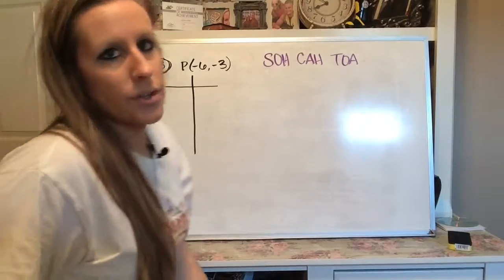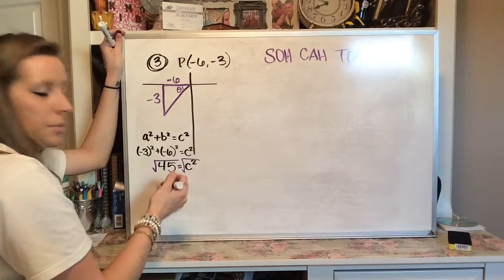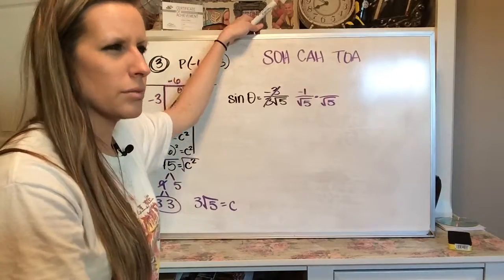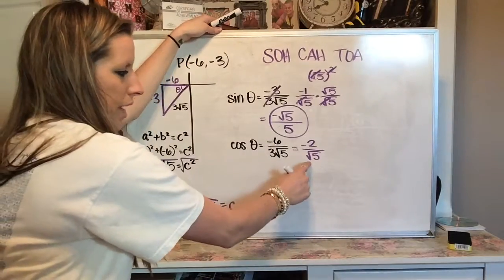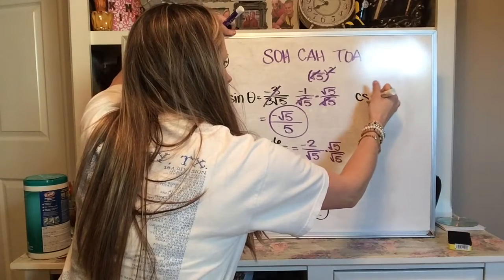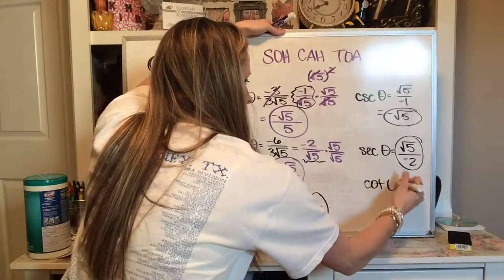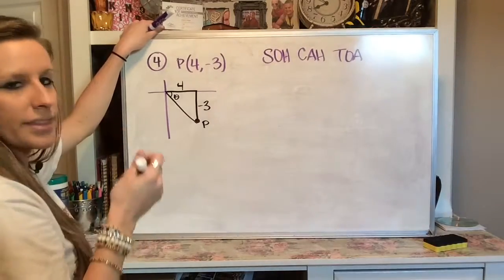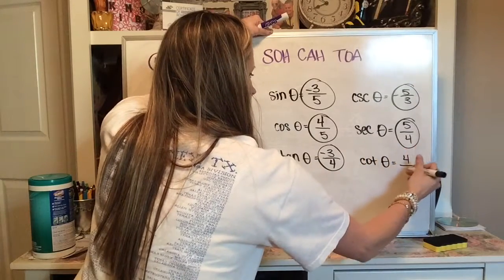Trig Functions Notes Part 2